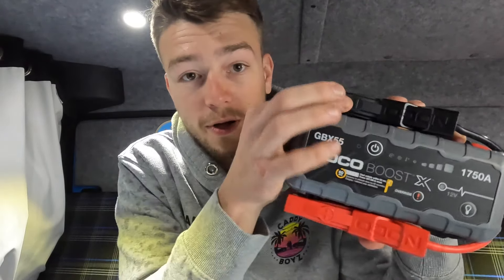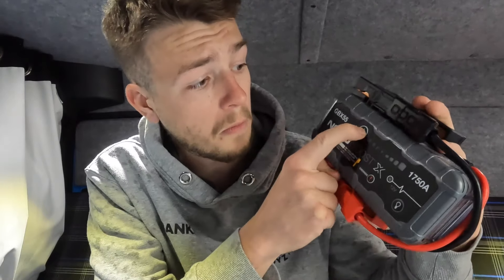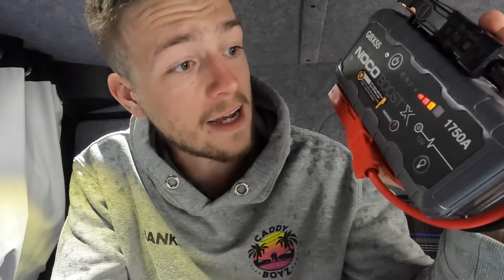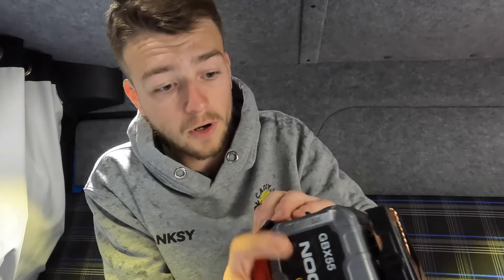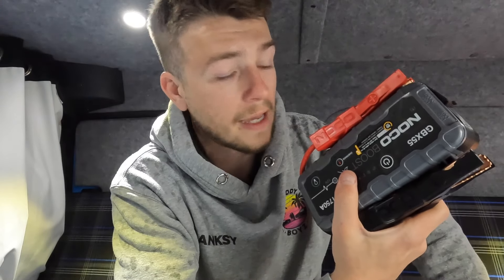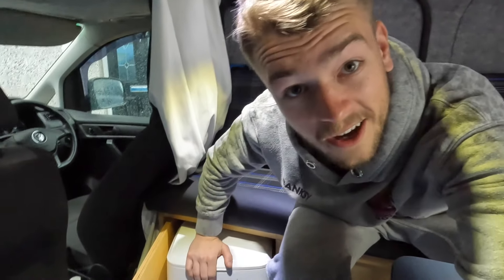TOP 5 CAMPERVAN ESSENTIALS